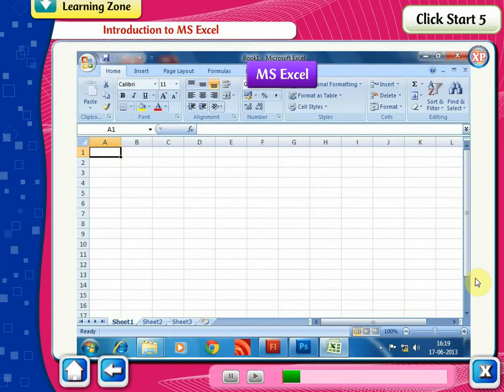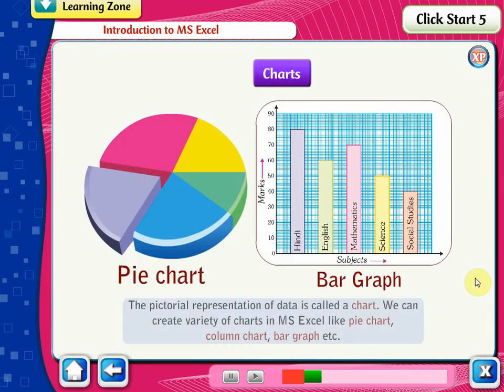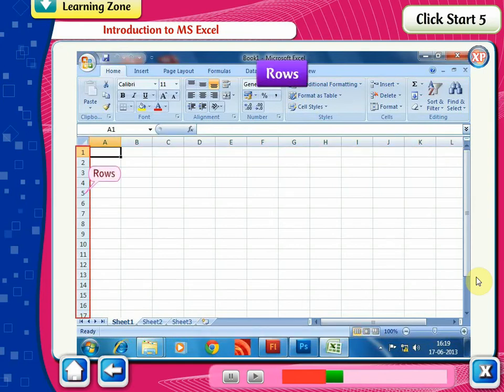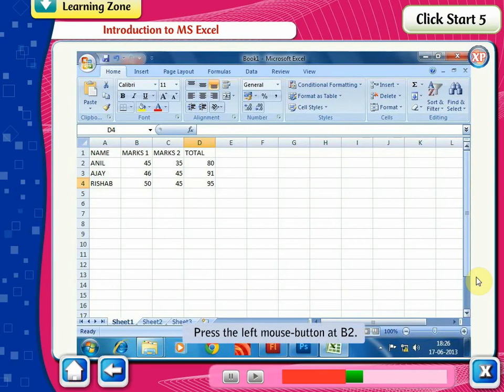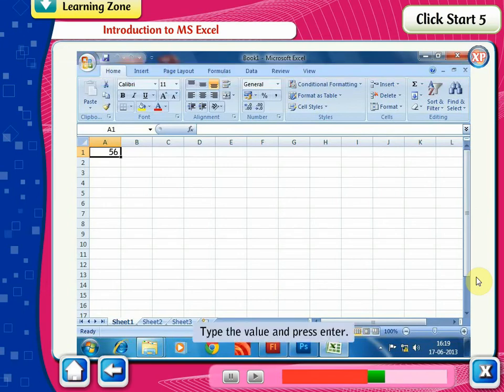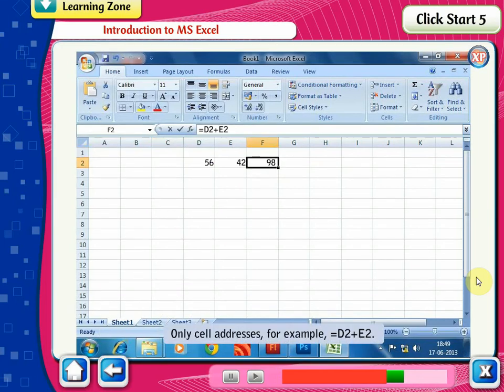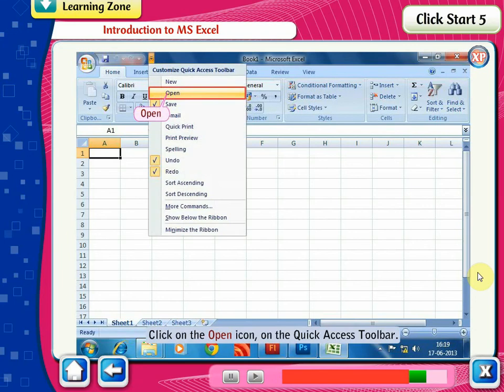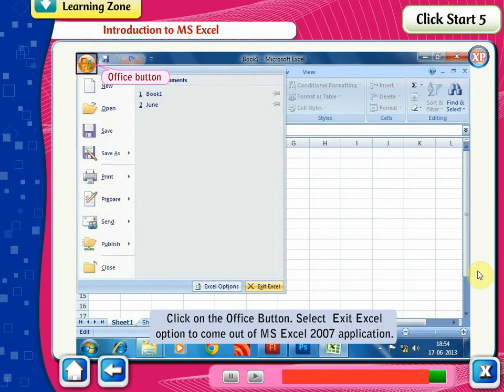Introduction to MS Excel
elemen of MS Excel
basic ms excel
click start primary 5